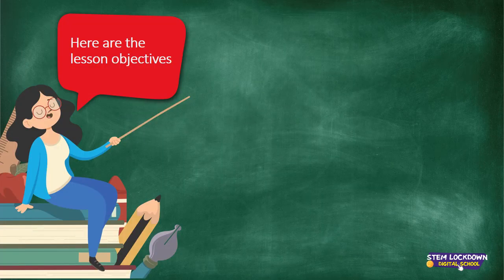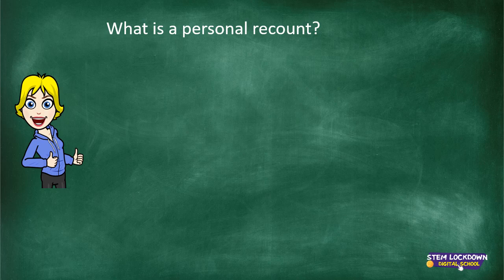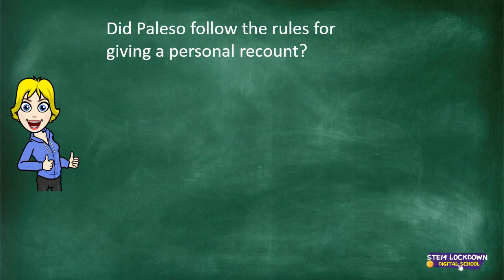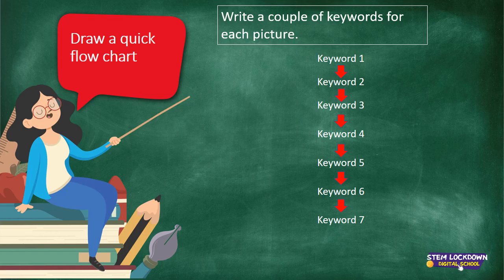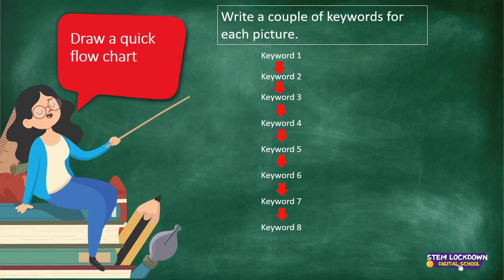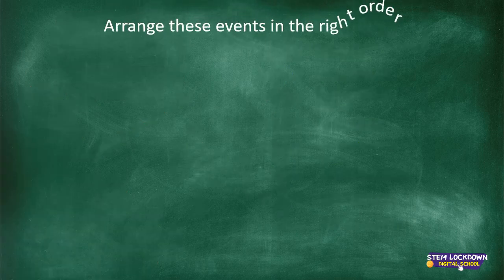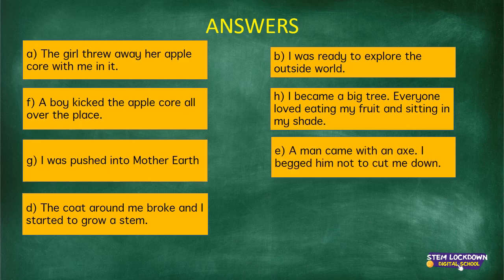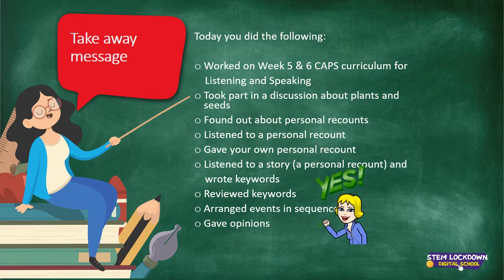Grade 6 English FAL 05 May 2020 Listening & Speaking